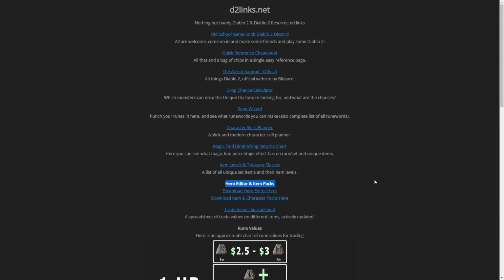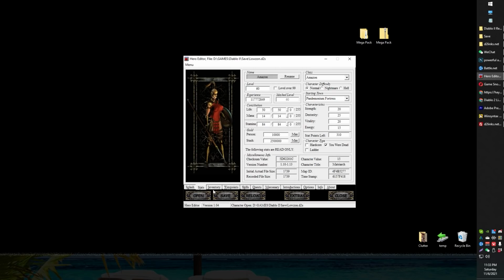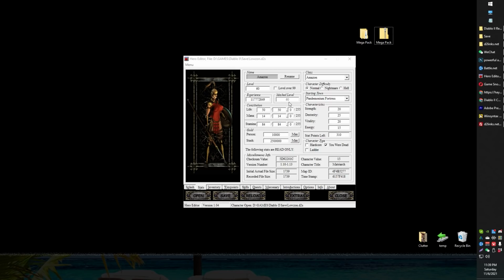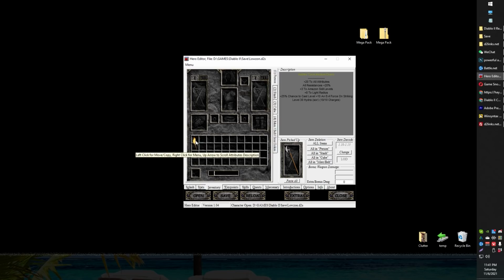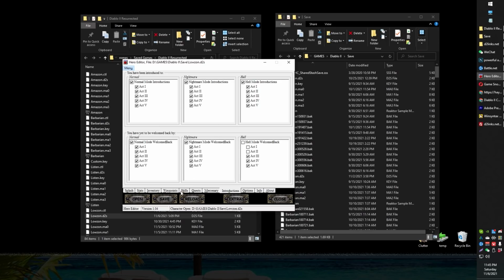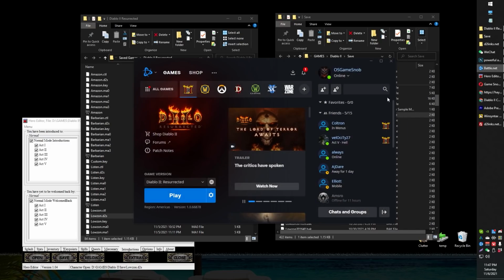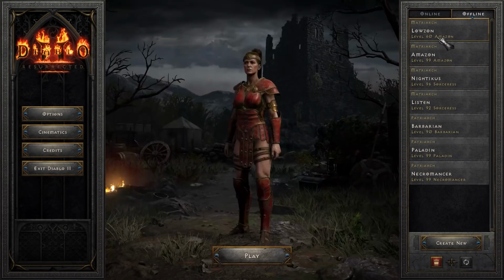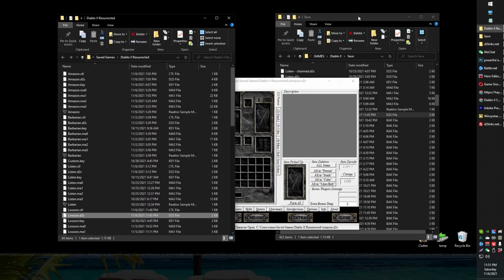Hero Editor Tutorial for Diablo 2 Resurrected / D2R